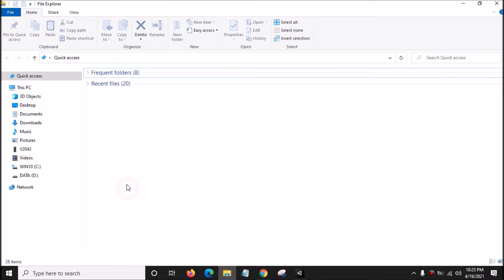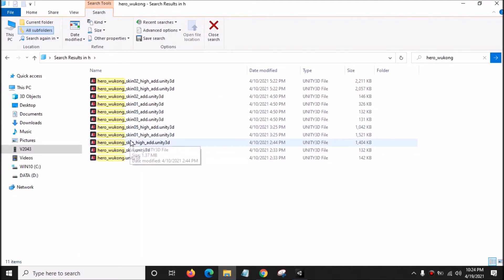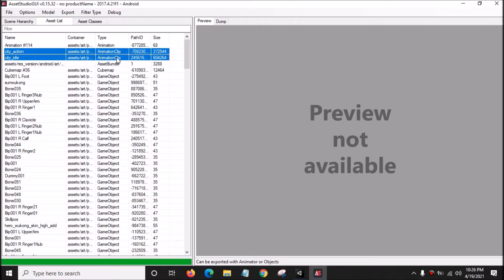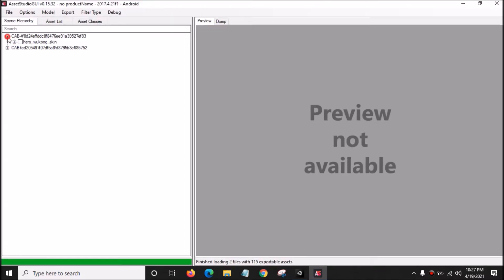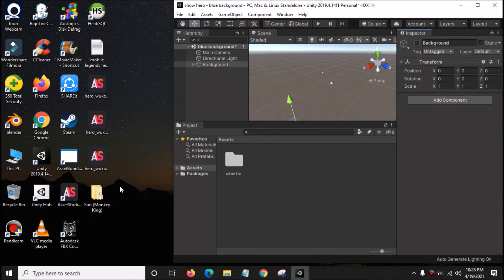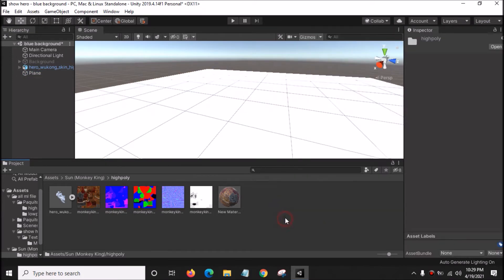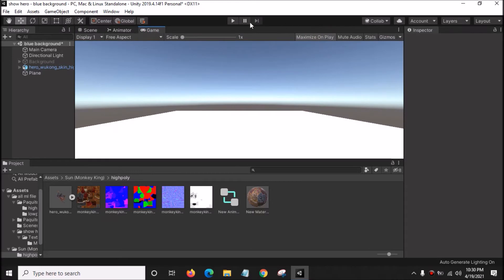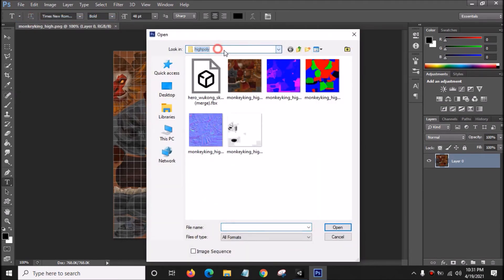Extract Mobile Legends 3D Model - Sun (Monkey King) + rigged + all animation | Unity 3D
This video explain how to extract mobile legends 3D models of Sun (Monkey King) with rigged and all animation.